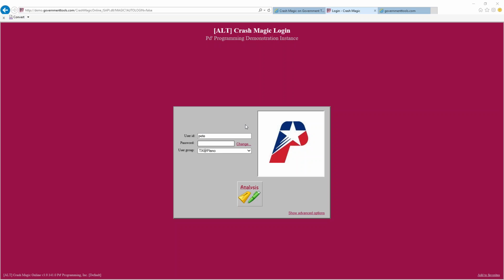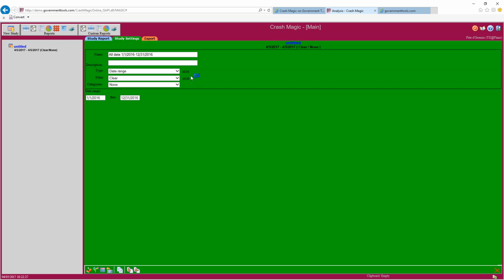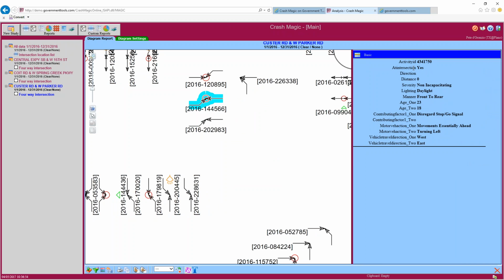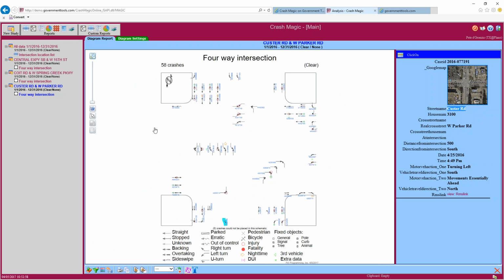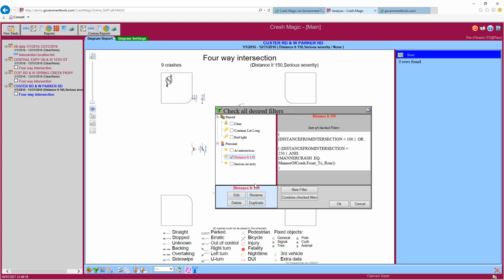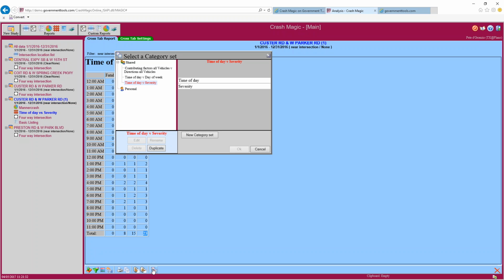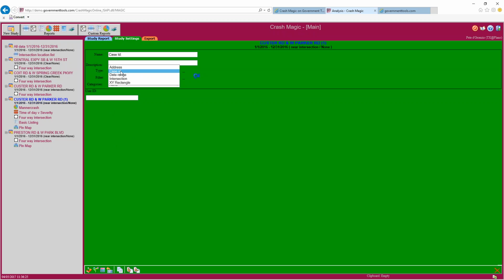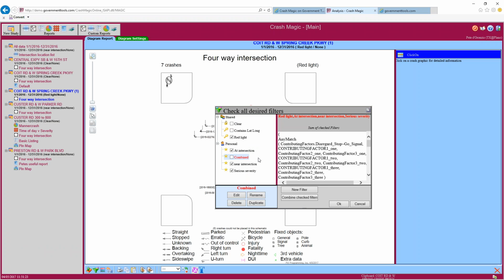Crash Magic: Beginning Crash Magic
This beginning training was one of my favorites.  Even though there were no live questions, we covered a lot of material.